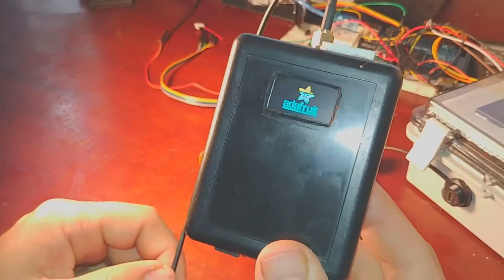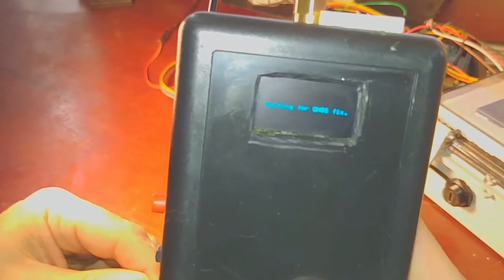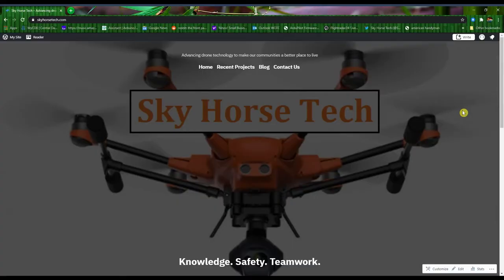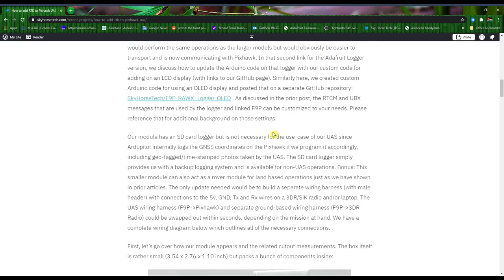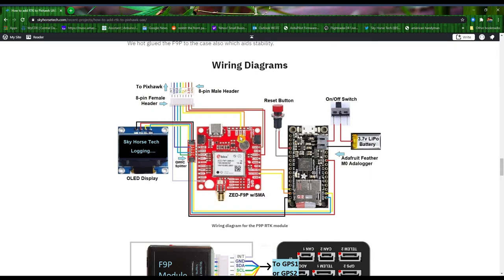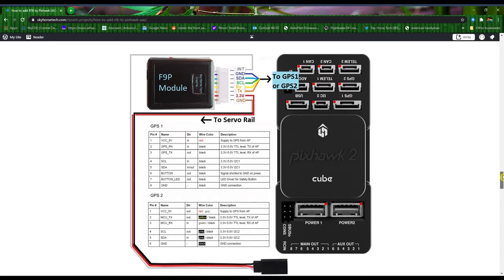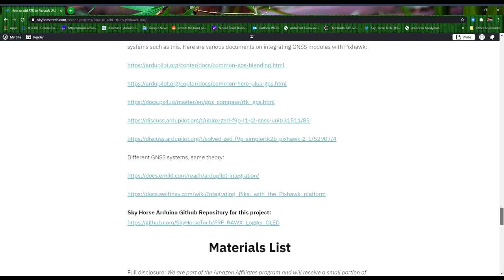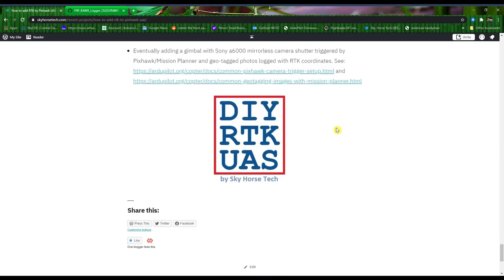How to Integrate ZED-F9P w/OLED screen in Pixhawk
In this project we explore how to add RTK functionality to your UAS (drone), specifically a UAS using a Pixhawk flight controller. In previous posts and videos we built a ZED-F9P base and rover for ground-based RTK projects, we will use the same F9P GNSS module here. Since we are adding this to a UAS we needed to miniaturize the footprint so we have the lowest possible weight onboard.

Arduino sketch for the OLED display linked to the Adafruit Adalogger (SD Card Logger)

for additional technical info including wiring diagrams. Also check out our prior videos in this series for setting up a ZED-F9P base and rover.

Materials List*:
Zulkit Project Boxes 3.54 x 2.76 x 1.10 inch (90 x 70 x 28 mm)
SparkFun ZED-F9P SMA version*
*For non-SMA (older) version of F9P get U.fl to SMA connector
Helical RTK GNSS antenna
Header kit for connecting wires to F9P
SparkFun Qwiic Adapter
OLED Display 0.96 Inch SSD1306 I2C
Qwiic Cable Kit
Adafruit SD card logger
Adafruit headers kit
Rainbow ribbon (10')
8-pin male and female headers
On/Off 5mm slide switch
Reset push button 6x6x9mm
Standoff kit (used between logger and F9P)